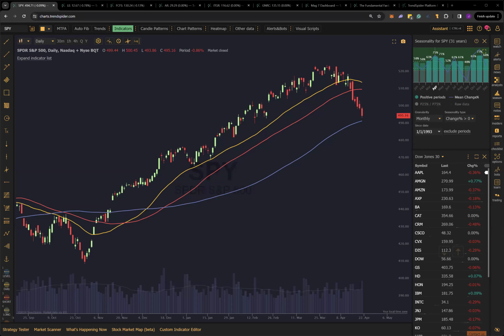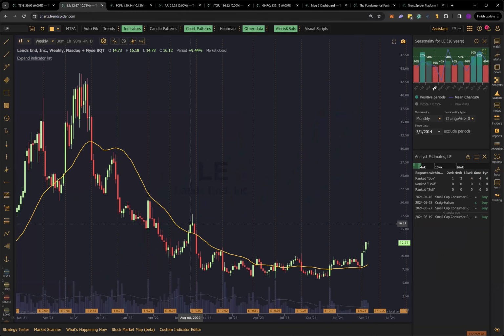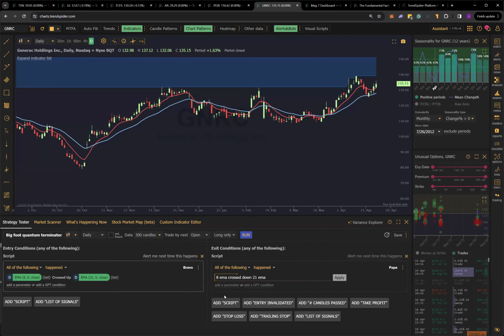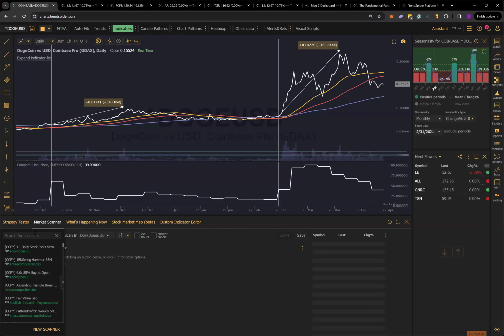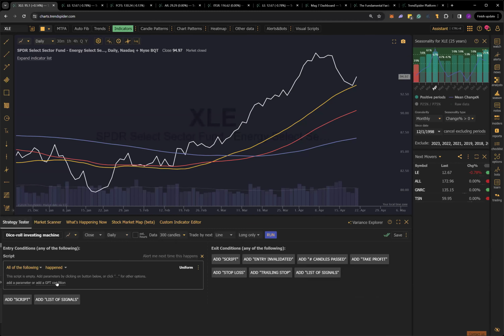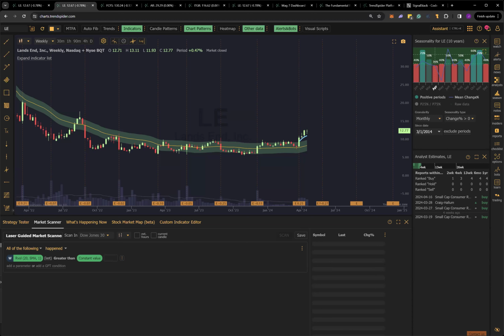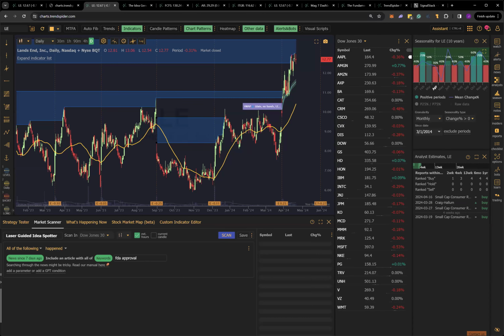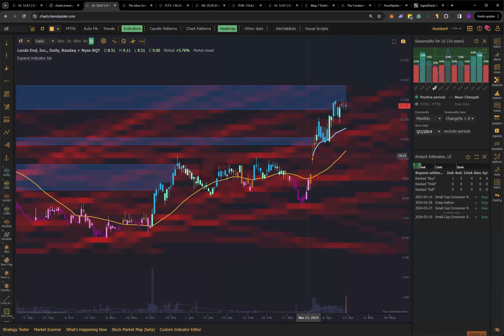Find The Next Movers: Tax Time Webinar (4.20.2024)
In this webinar, we discuss how to utilize TrendSpider to find stocks that have the potential to be the next big movers in the market!

If you're already a TrendSpider trader, download the Next Movers scan